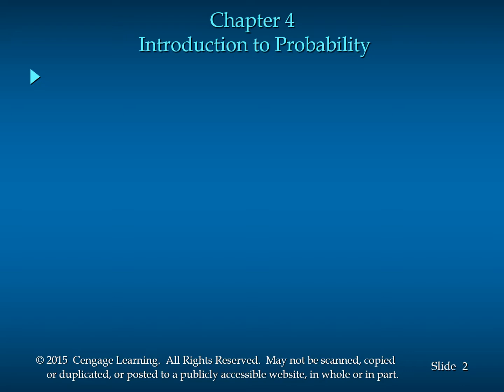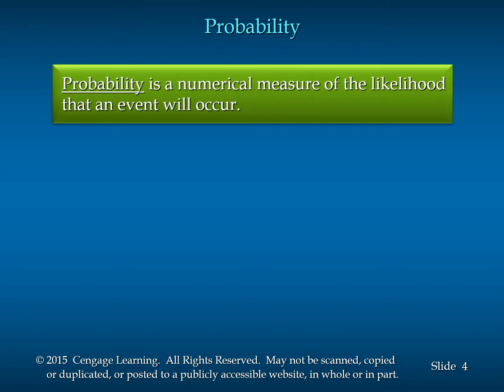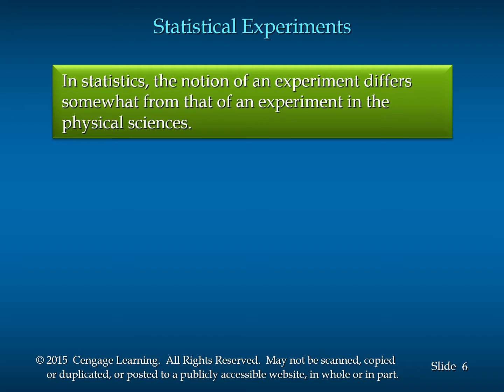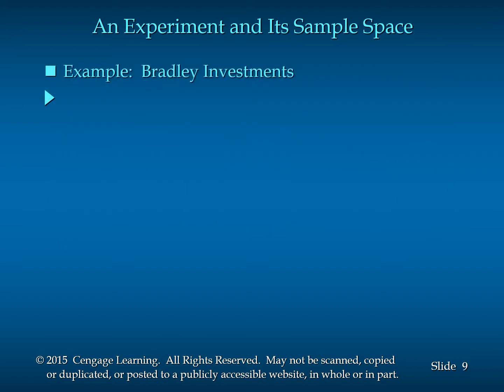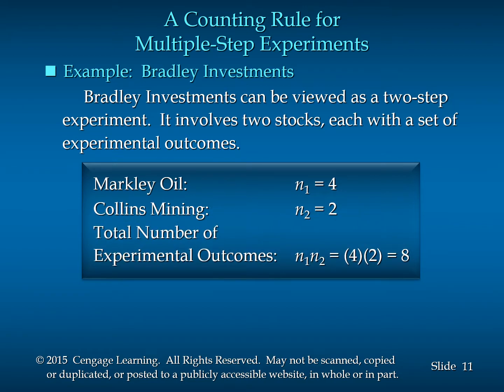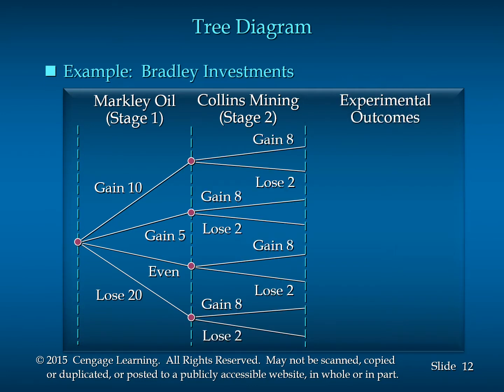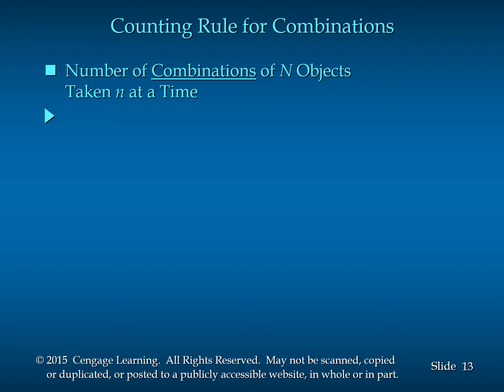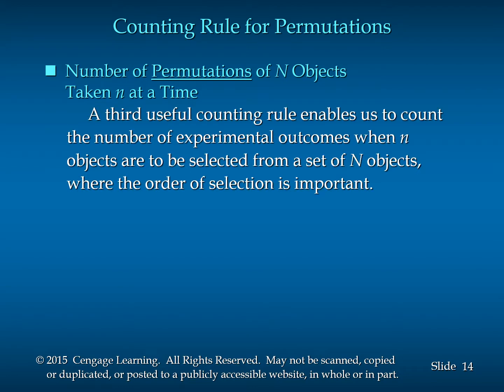WU BUS232 Prengaman - Chapter 4A Intro to Probability